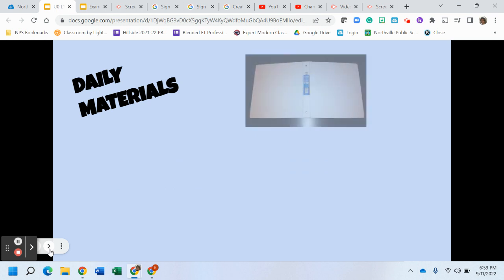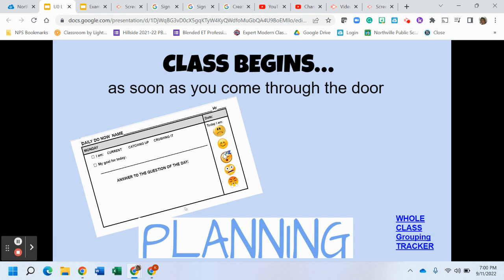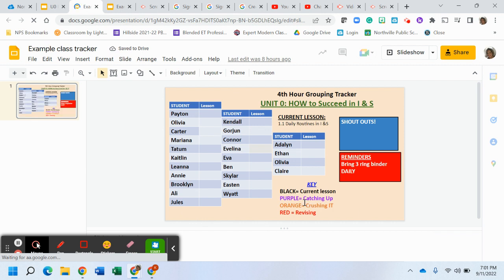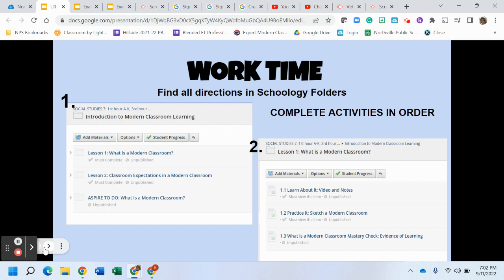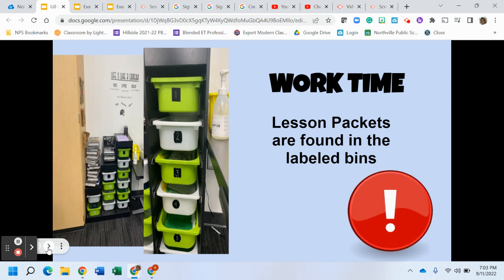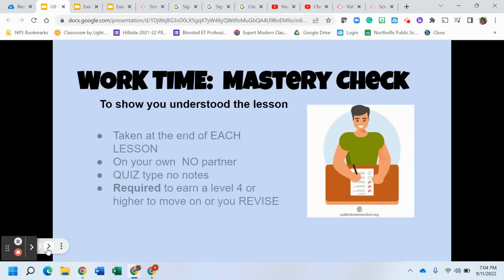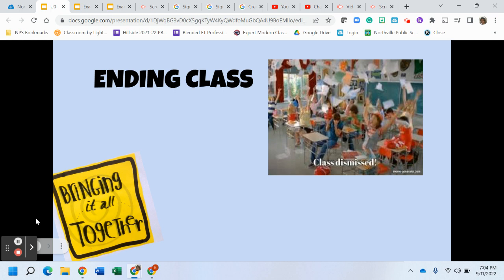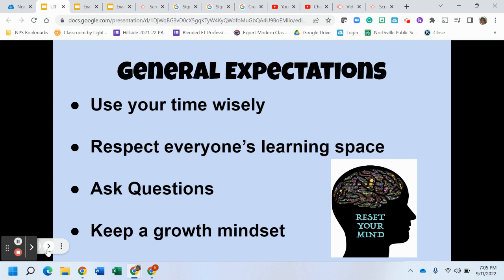U0 L1 Part 2 Daily Routines